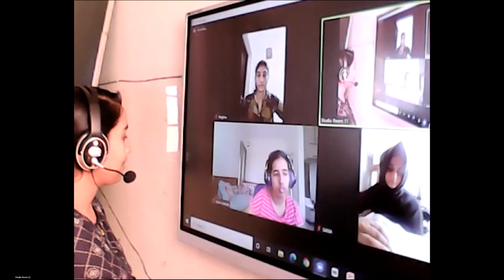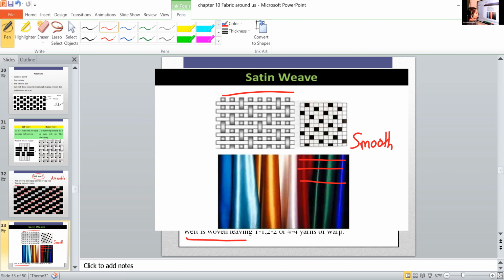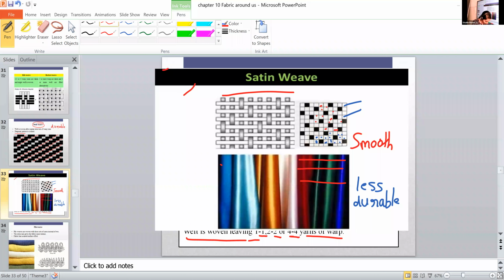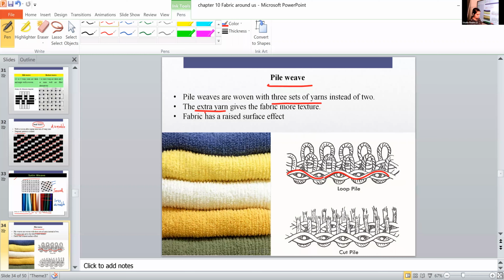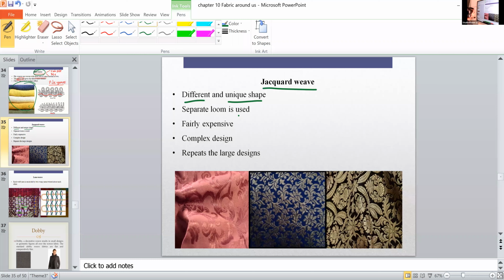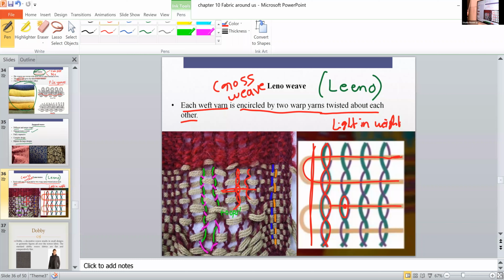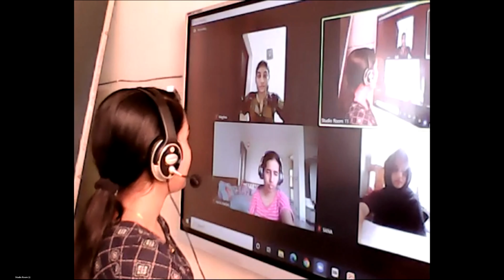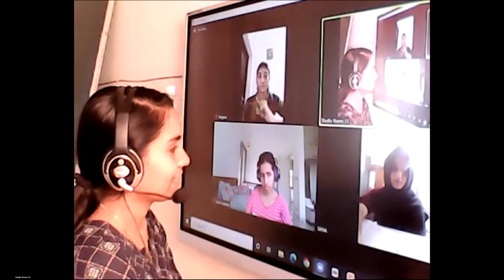Dr.Raju Davis International School | CLASS 11 HOME SCIENCE | 09-12-2020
CLASS 11 HOME SCIENCE DIFFERENT KINDS OF WEAVES